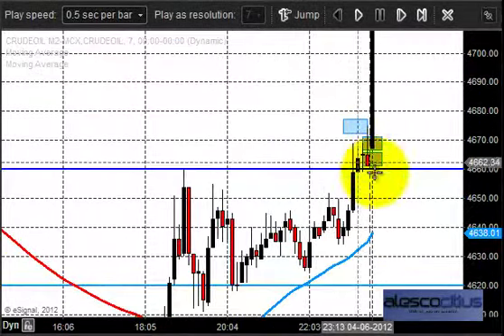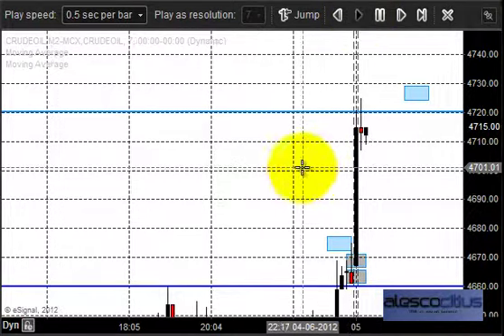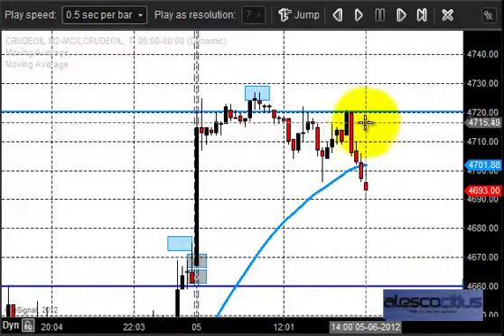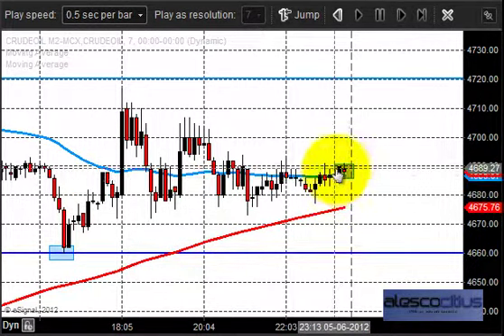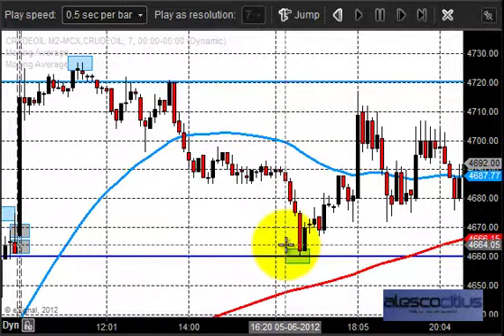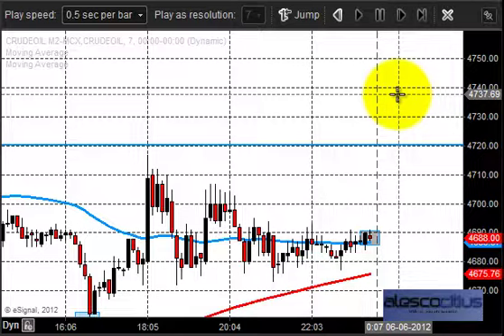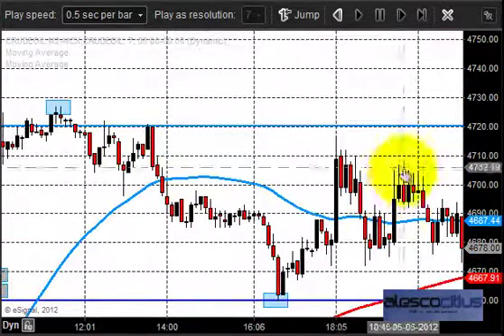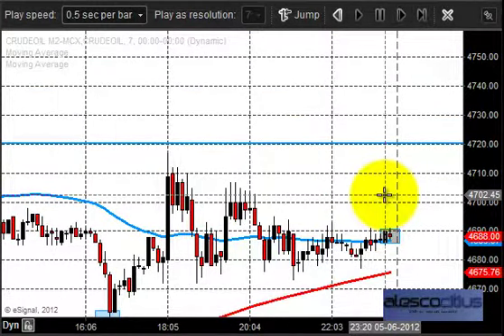MCX Crude oil trading tips analysis June 06 2012-online commodity trading Chennai Tamil Nadu India